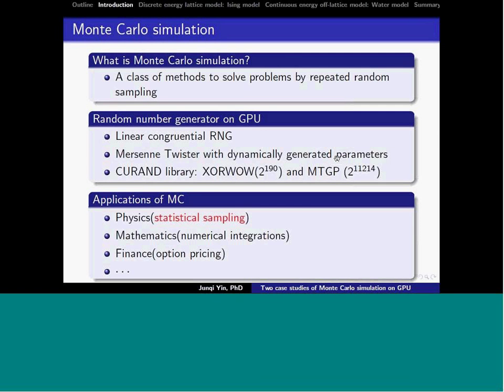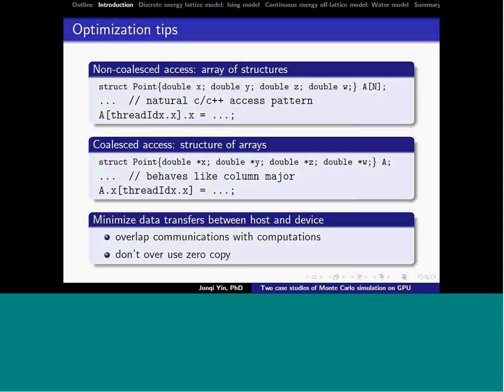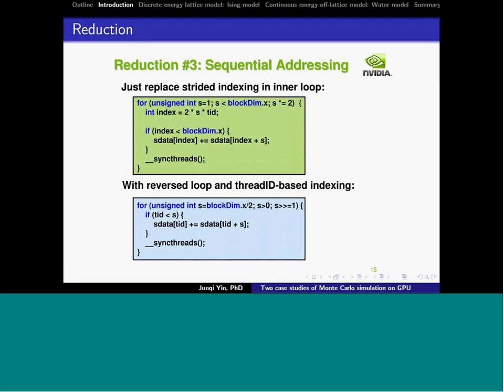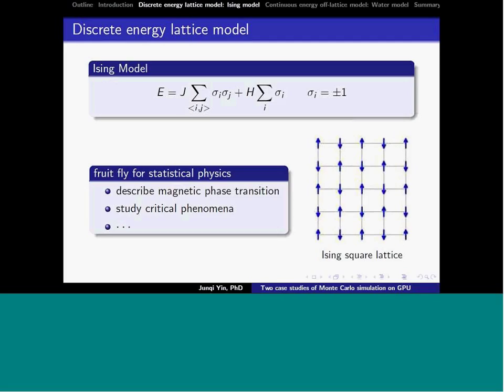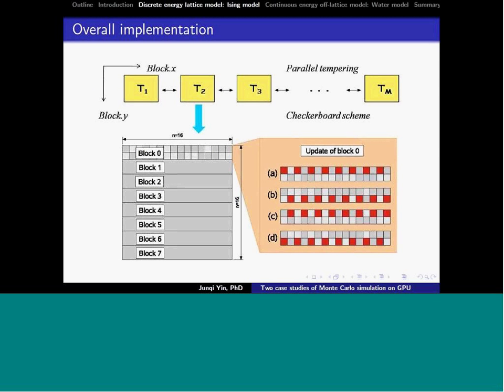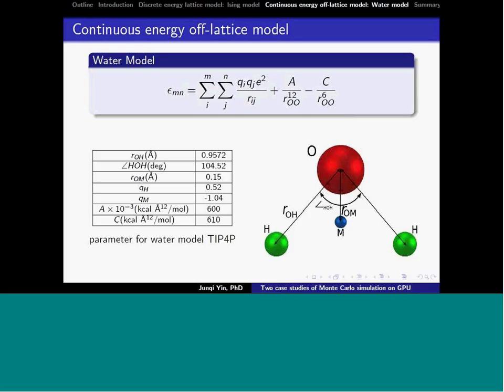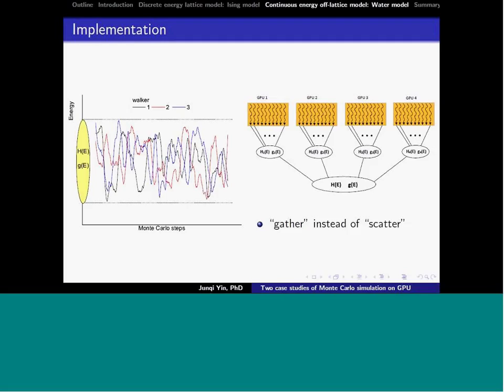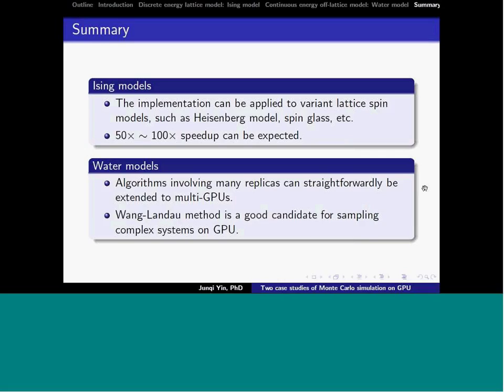Two case studies of CUDA programming and optimization 20140227 1909 1